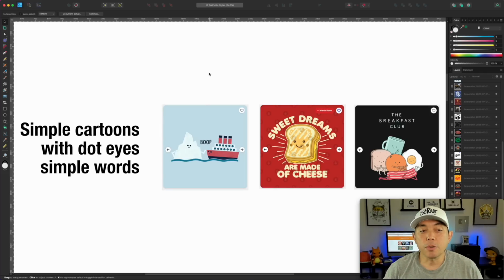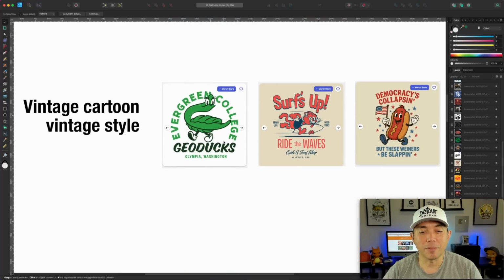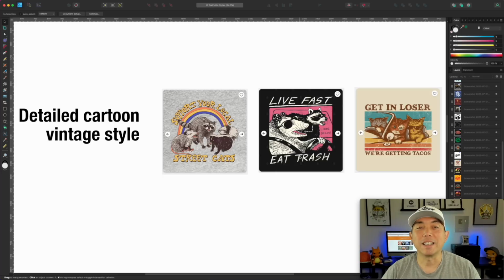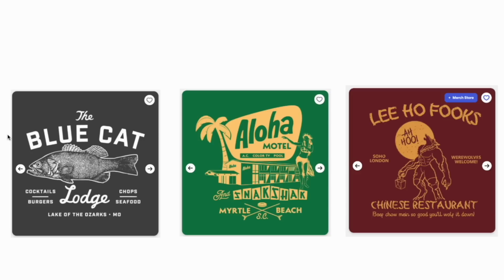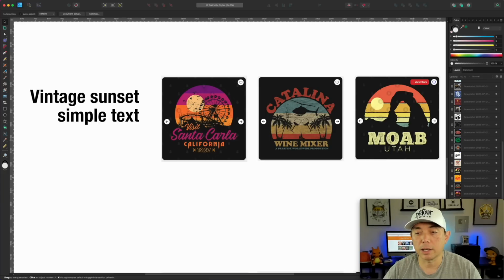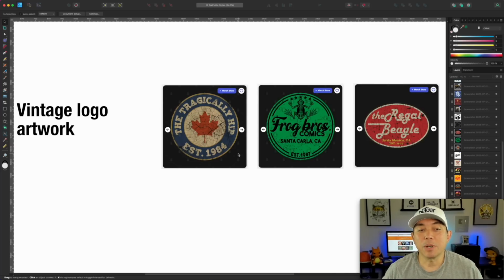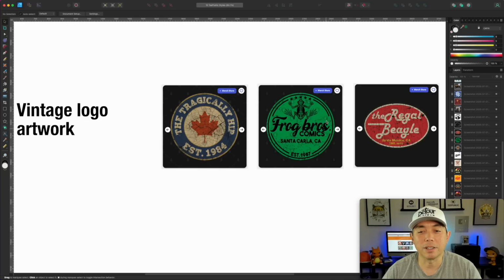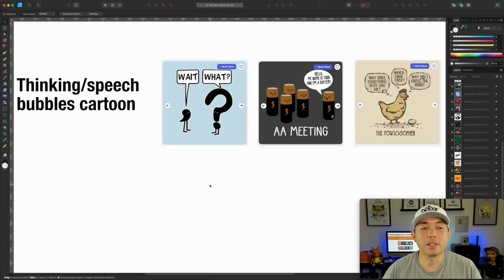Want Sales on TeePublic? See 10 Popular Styles That Sell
If you are having a hard time getting sales on TeePublic try one of these 10 popular styles.